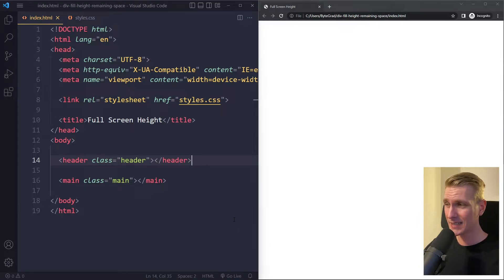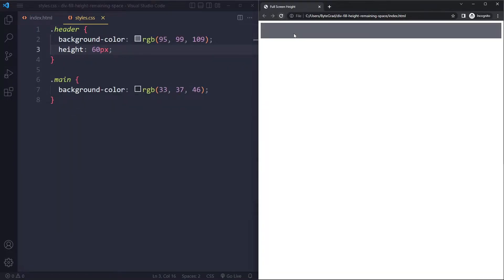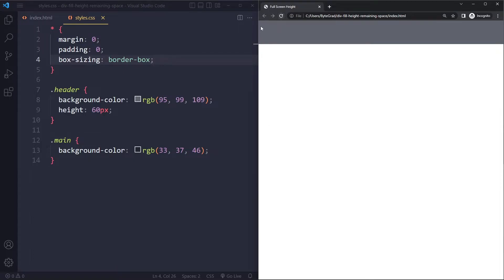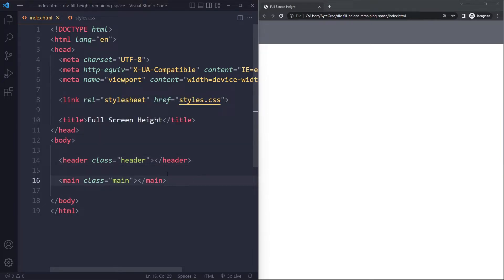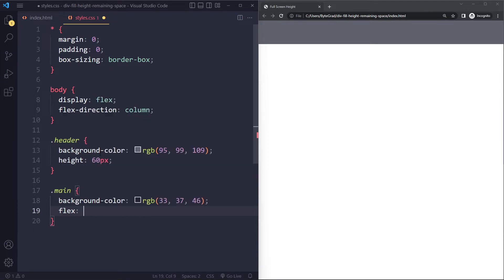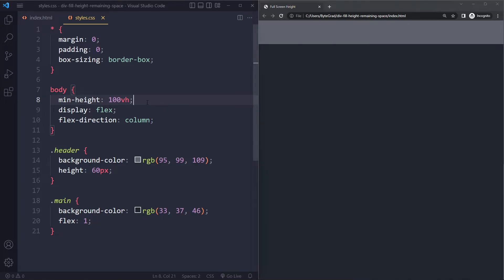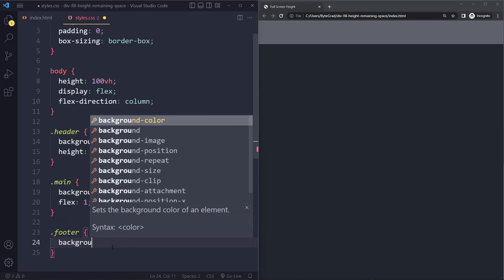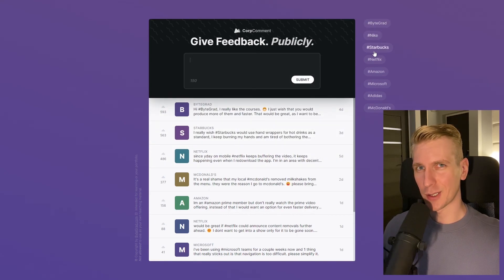Make a Div Fill Height of Remaining Space (Best Solution = Flexbox)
0:00 Intro
2:02 Best solution (Flexbox)
5:31 Adding footer